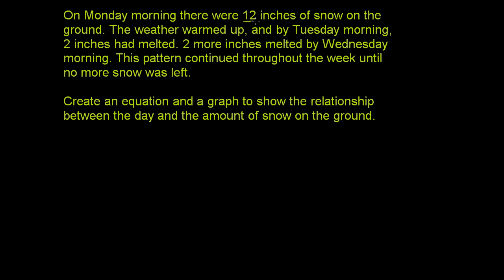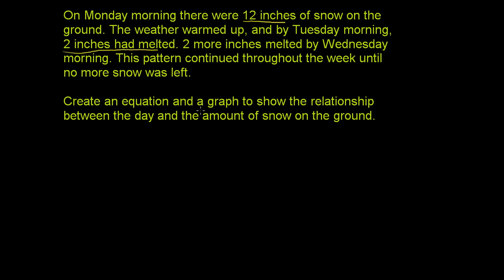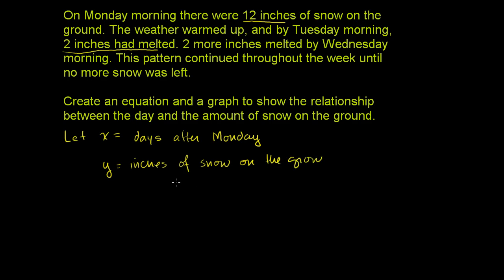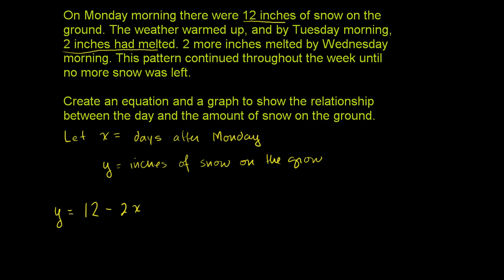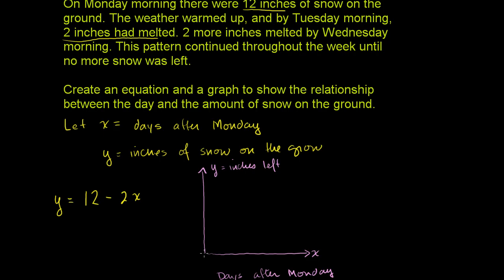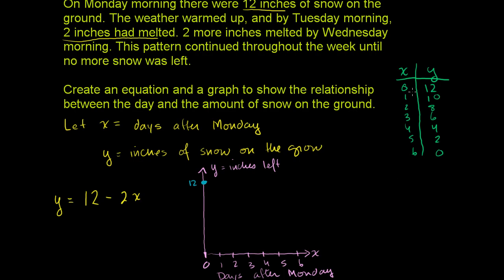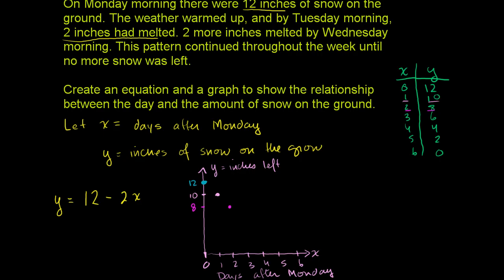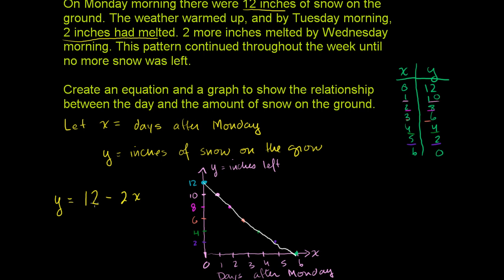Modeling with linear equations example 1 | Linear equations and functions | 8th grade | Khan Academy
Courses on Khan Academy are always 100% free. Start practicing—and saving your progress—now

Exploring linear relationships

8th grade on Khan Academy: 8th grade is all about tackling the meat of algebra and getting exposure to some of the foundational concepts in geometry. If you get this stuff (and you should because you're incredibly persistent), the rest of your life will be easy. Okay, maybe not your whole life, but at least your mathematical life. Seriously, if you really get the equations and functions stuff we cover here, most of high school will feel intuitive, even relaxing. (Content was selected for this grade level based on a typical curriculum in the United States.)